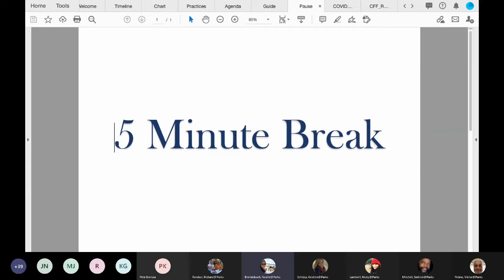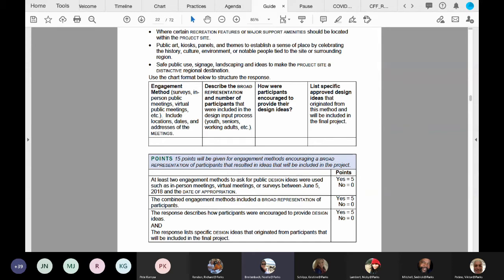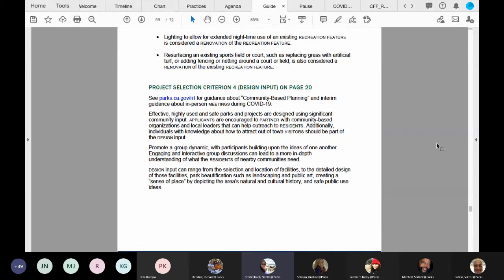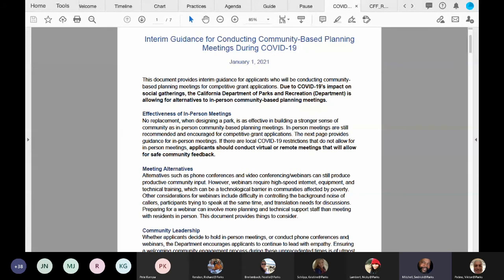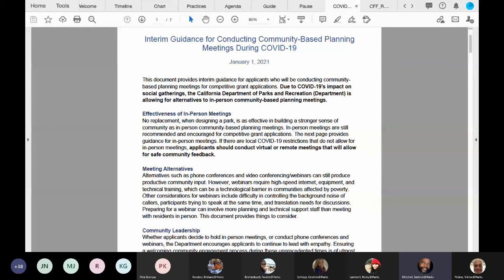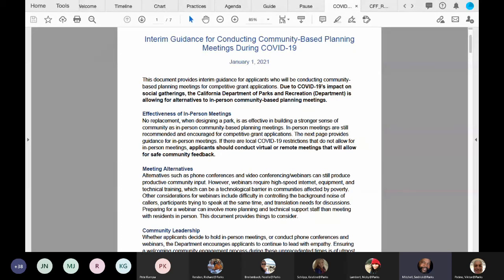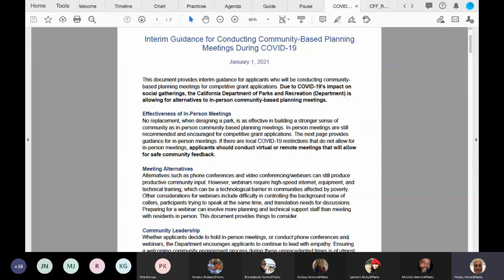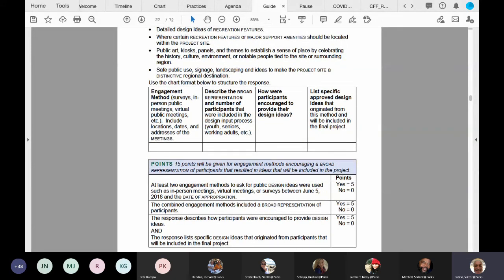Checklist Item #2 Criteria 4 Design Input & Community Planning during COVID 19